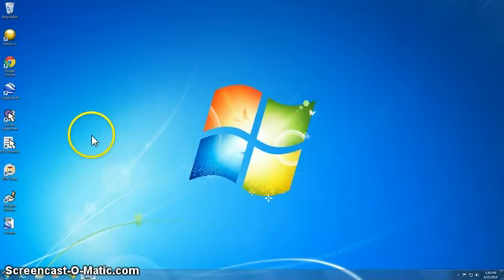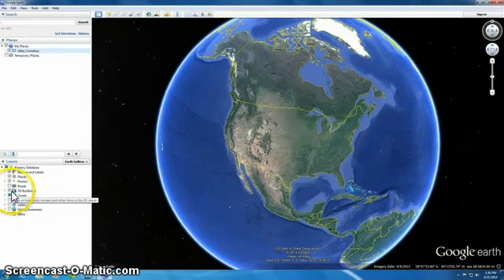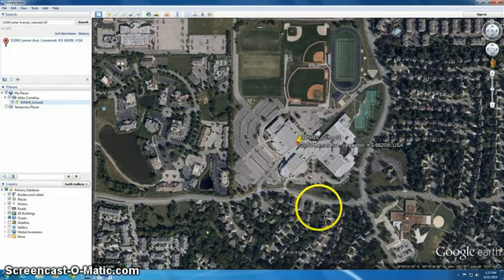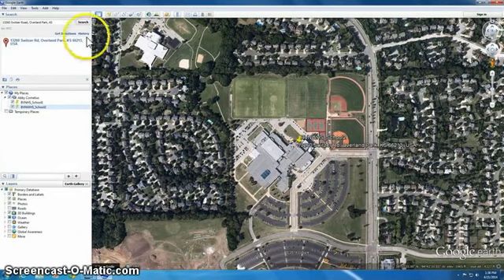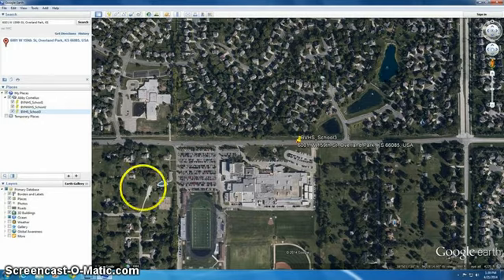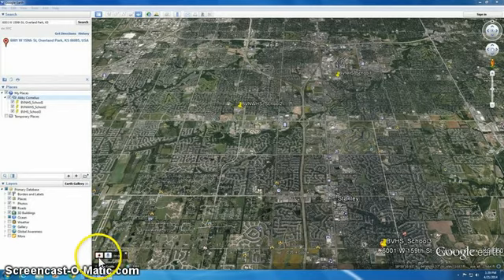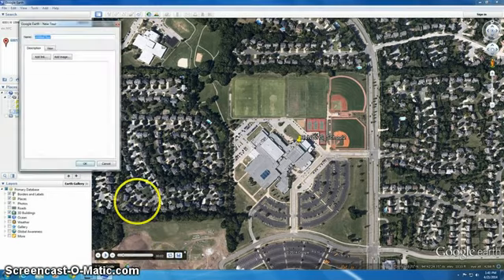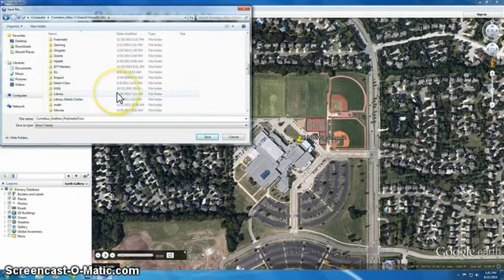Using Google Earth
This video will help you use Google Earth to create a narrated tour.